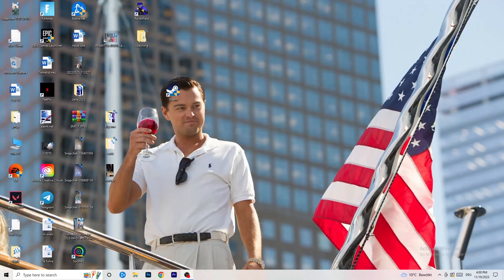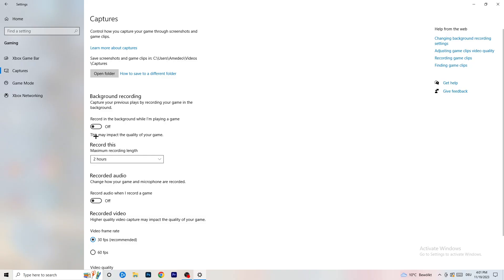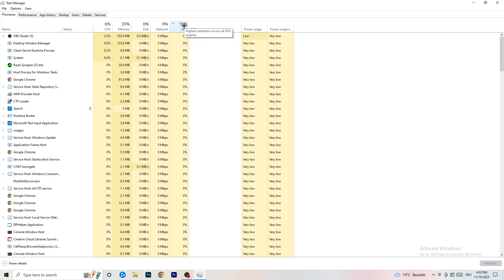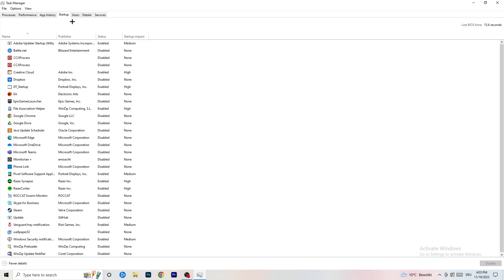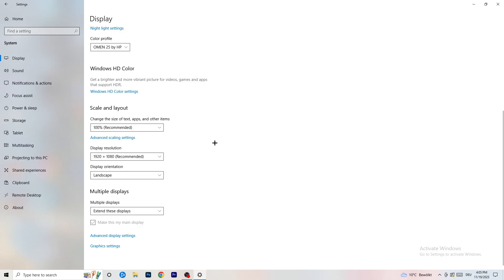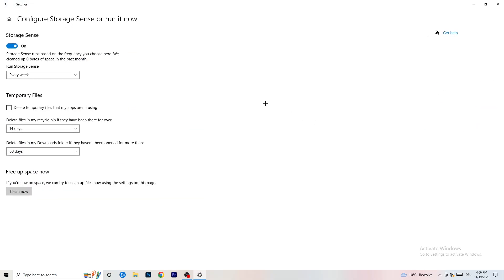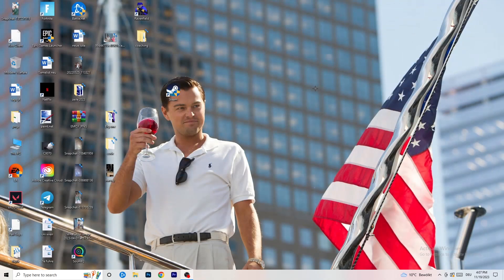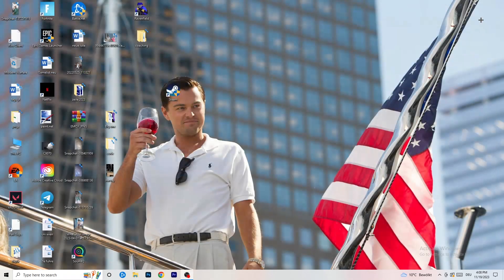Injustice 2 - How to Fix Injustice 2 FPS Drops/Lagging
Fix Injustice 2 fps stutters,
Fix Injustice 2 fps drops 2023,
Fix Injustice 2 fps drops pc,
Fix Injustice 2 fps drops,
Fix fps drops Injustice 2 ,
Fix Injustice 2 low fps,
Injustice 2 frame drops after update,
How to fix fps stutters in Injustice 2 ,
Injustice 2 fps drops when moving mouse,
Injustice 2 fps boost low end pc,
Injustice 2 fix lag,
How to fix lag Injustice 2 ,
Injustice 2 frame drops,
Injustice 2 stuttering high end pc,
Injustice 2 fps drops on good pc,
How to fix stutters Injustice 2 ,